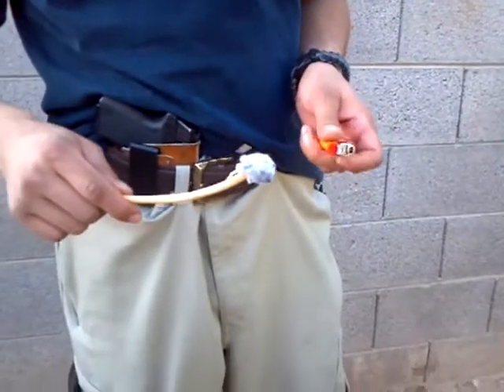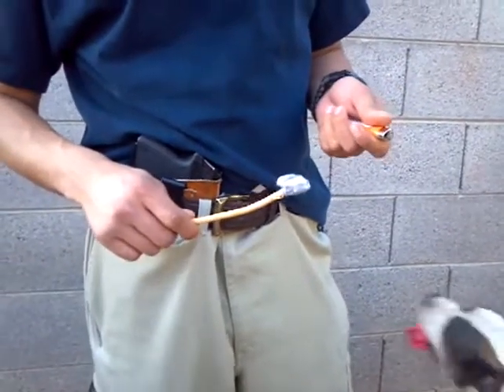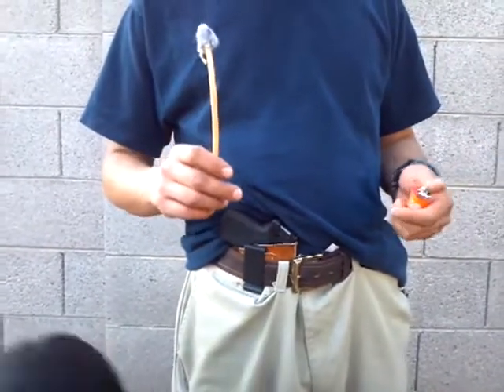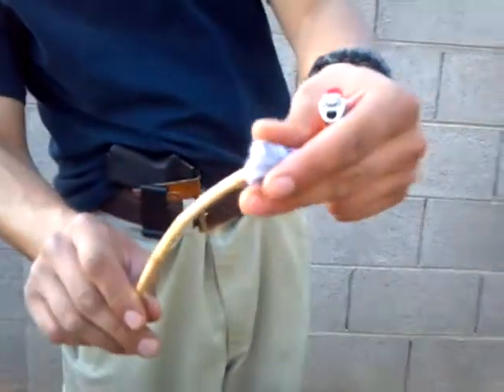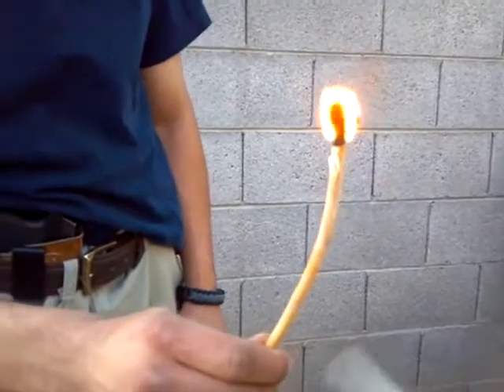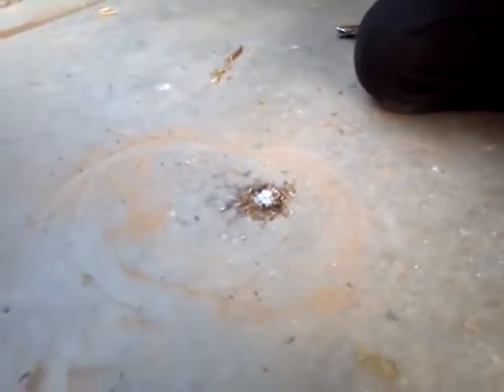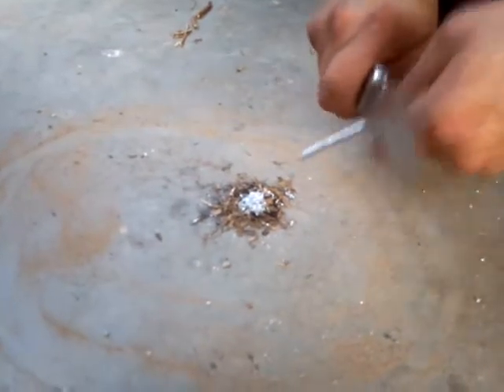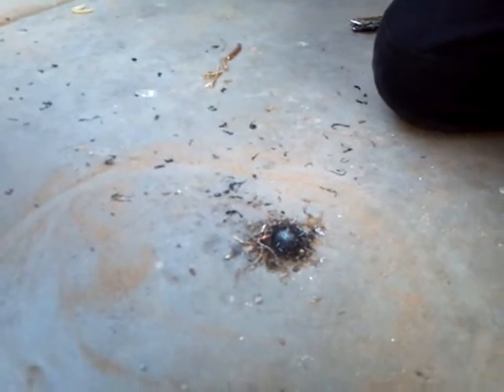Beelikestowatch 500 sub contest(Light my fire!) edited version..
Beelikestowatch 500 sub contest(Light my fire!)